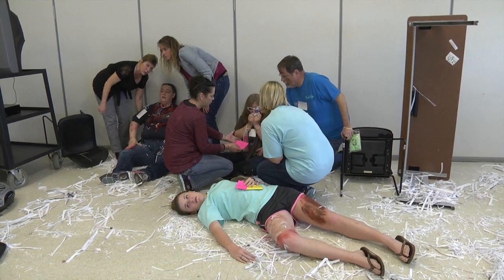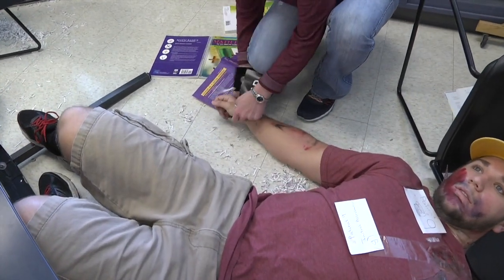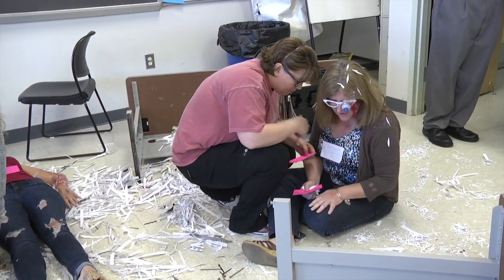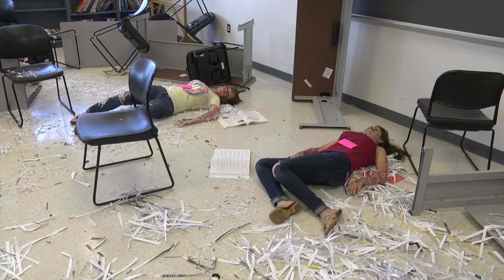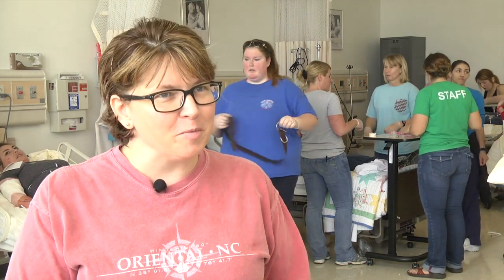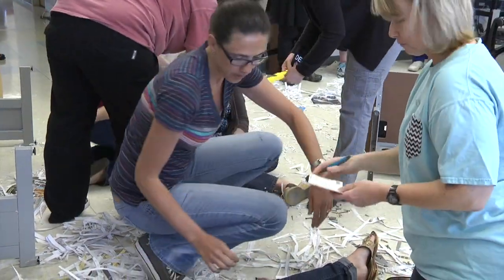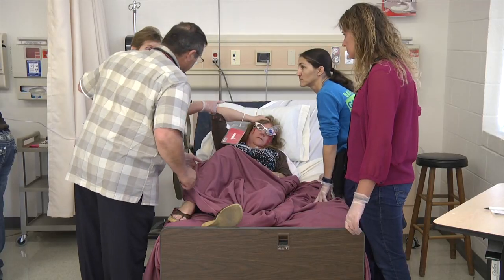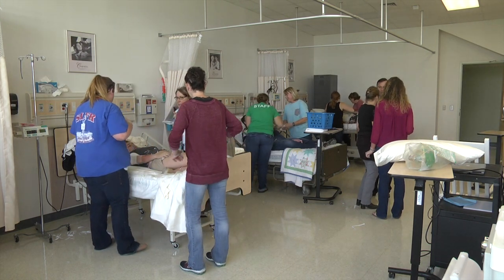Nursing Disaster Simulation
This video is about Disaster Simulation 4-22-15